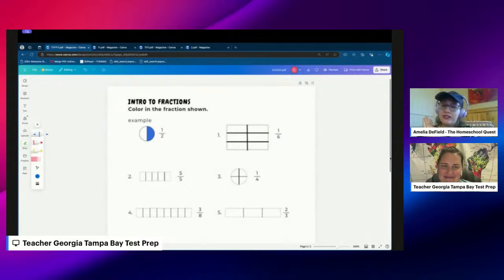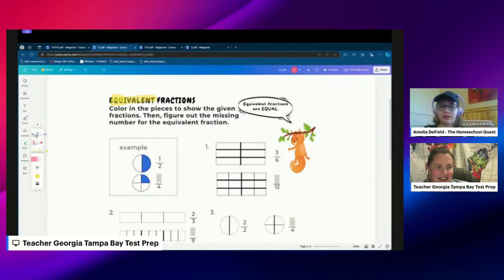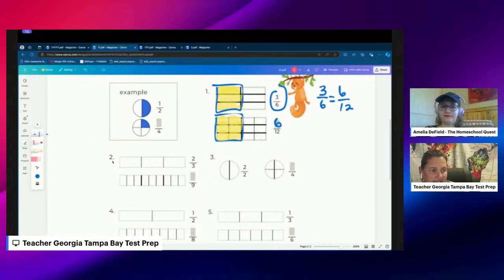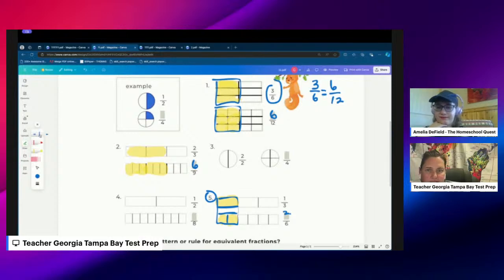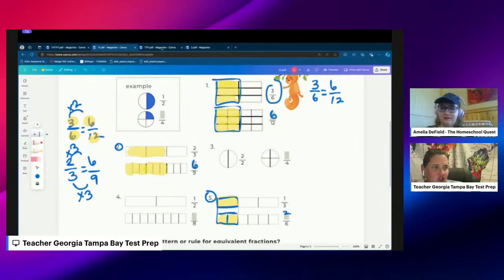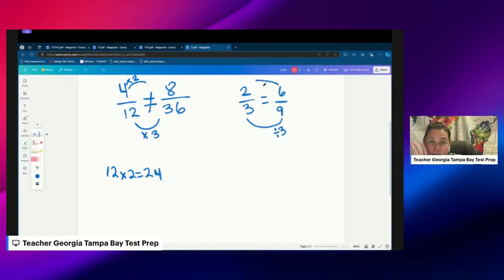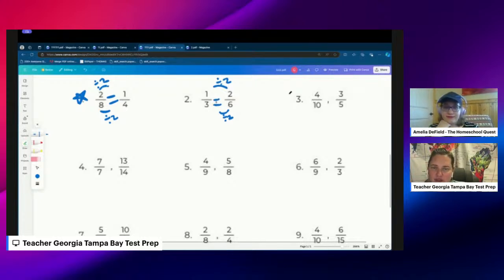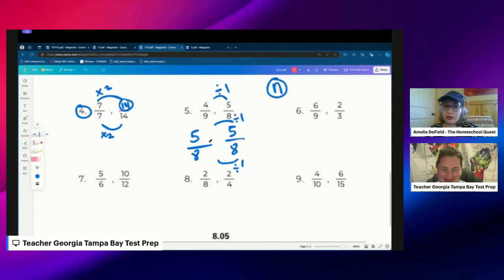Free Math Class: Let’s Have Fun With Equivalent Fractions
Welcome to “FUN WITH EQUIVALENT FRACTIONS!” This exciting class is designed for 3rd and 4th graders to explore equivalent fractions with Teacher Georgia. Through interactive activities, games, and hands-on learning, students will discover how different fractions can represent the same value. We’ll use visual aids like fraction bars, pie charts, and fun manipulatives to make learning engaging and easy to understand.

Our goal is to build a strong foundation in fractions, helping students recognize and create equivalent fractions with confidence.  We also aim to have our students improve their problem-solving skills and logical thinking. Teacher Georgia is both supportive and enthusiastic - and very much dedicated to making math fun and accessible for everyone.

By the end of the class, your child will be on their way to mastering or gain greater understanding of equivalent fractions.